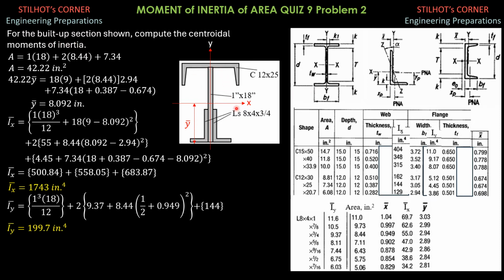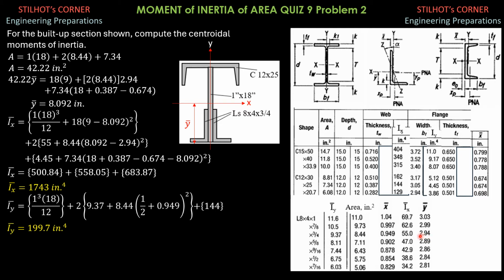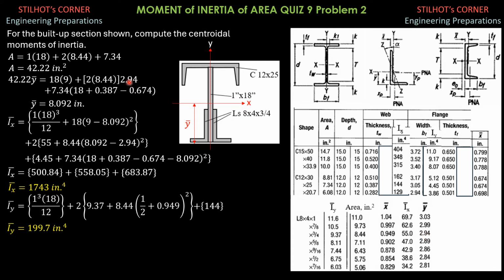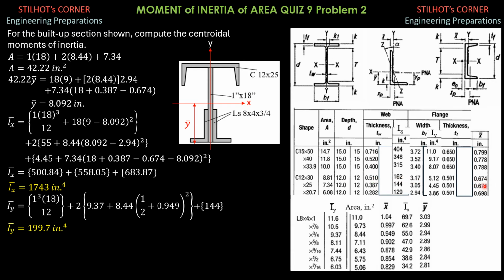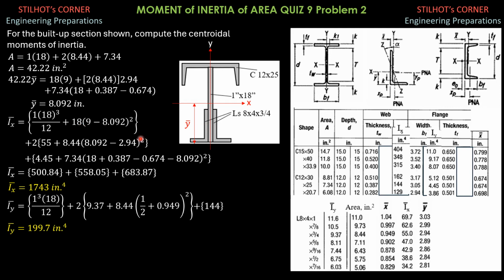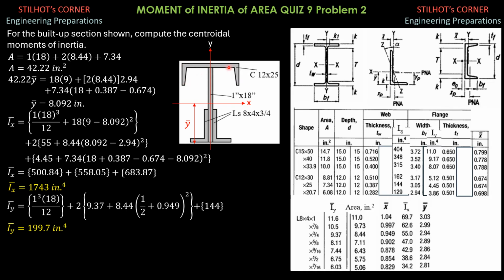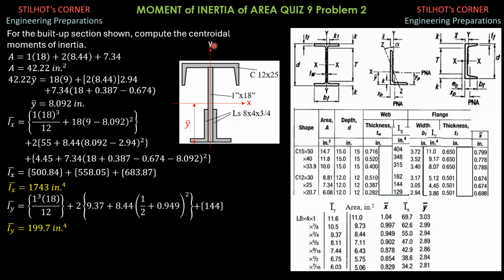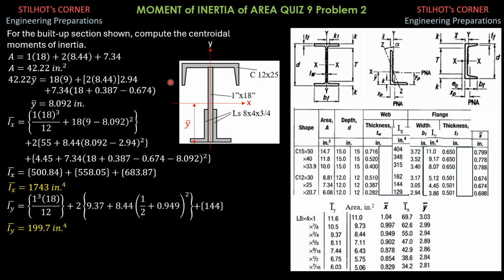MOMENT of INERTIA of AREA QUIZ 9 Problem 3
This video presents solutions to problem 3 QUIZ 9 about moment of inertia of built-up sections.